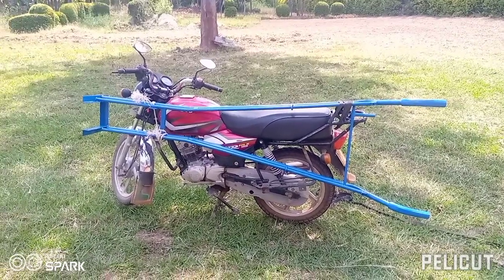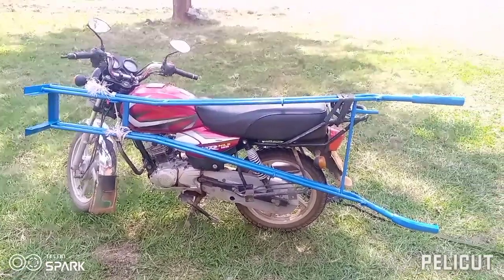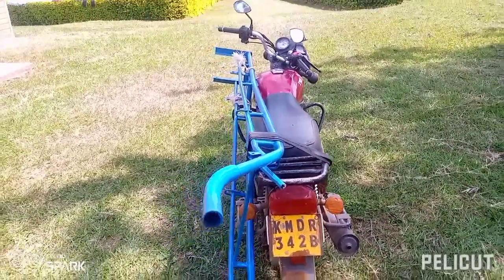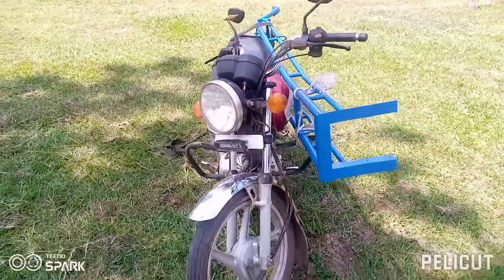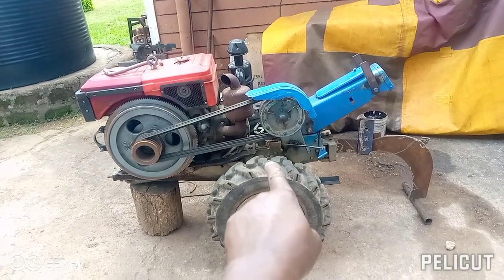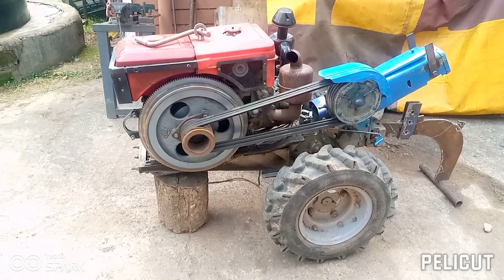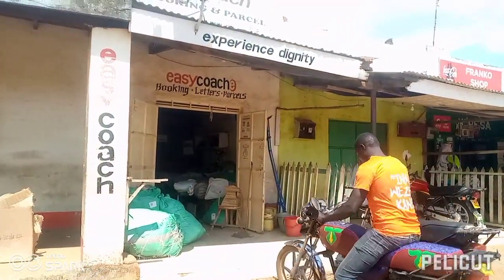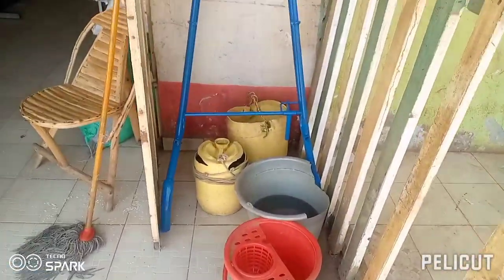handle going to kitale moi'sbridge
reach me out though Whatsapp account number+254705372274
for more info about walking tractor handle and attachments.